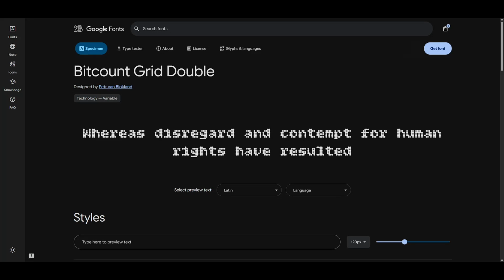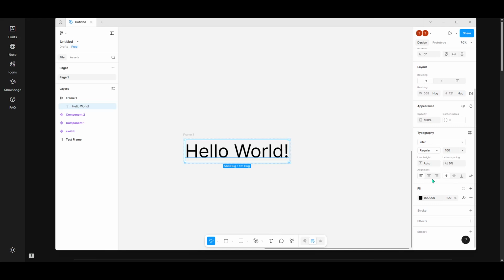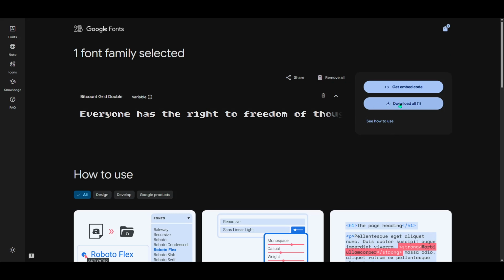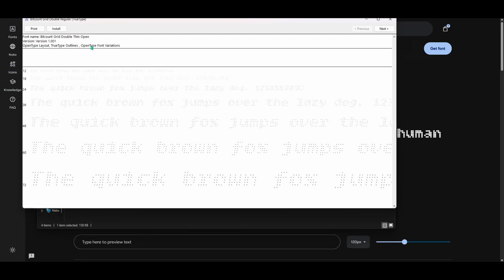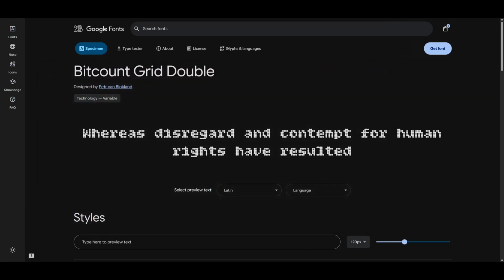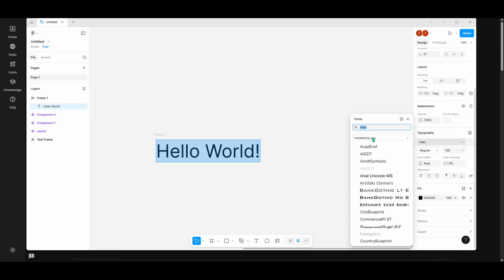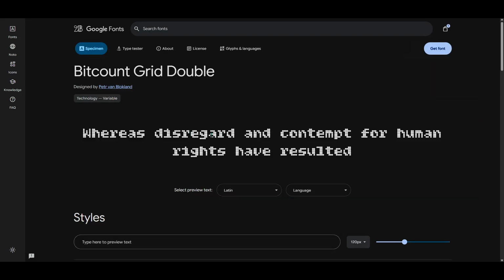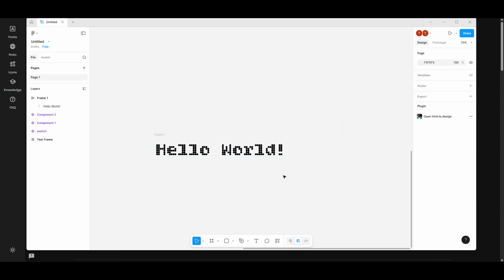Figma: How to Add Custom Fonts (Install & Use in Desktop and Web)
In this video, I’ll show you how to add custom fonts to Figma so you can use your own typefaces in both the desktop and web versions. Great for brand consistency, client projects, and unique UI designs.